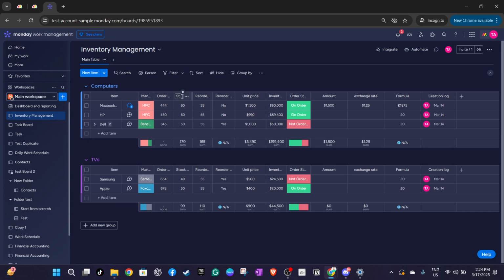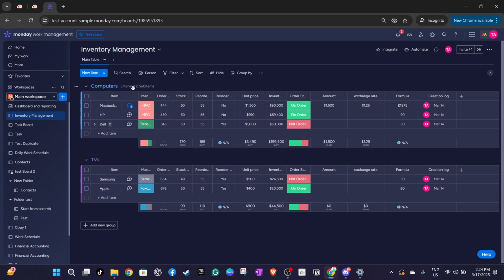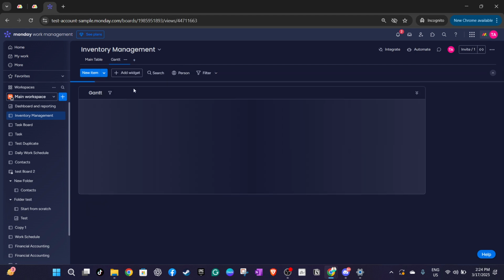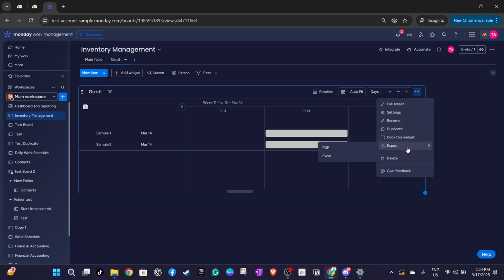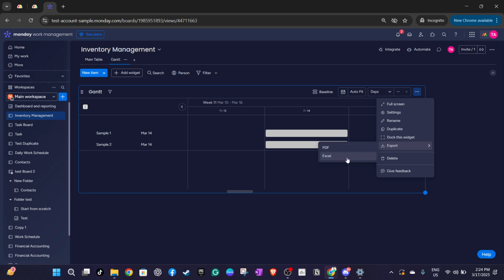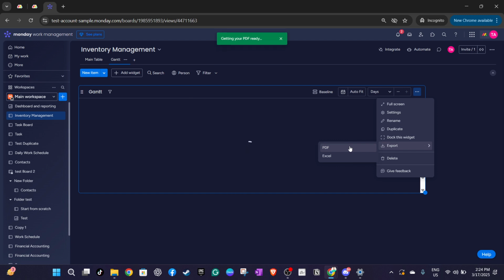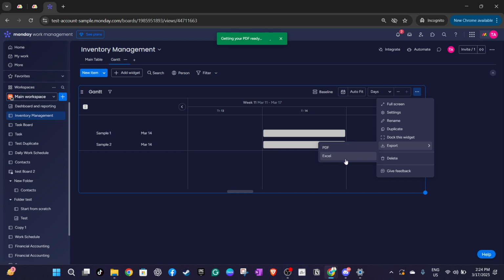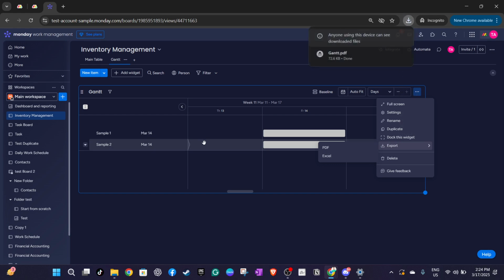How to Export Gantt Chart in Monday Com [2025 Full Guide]